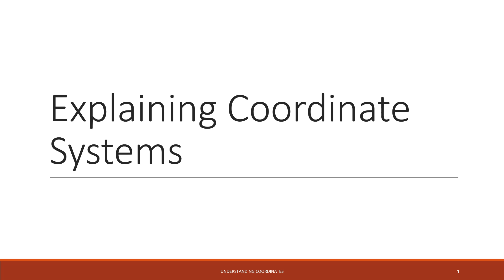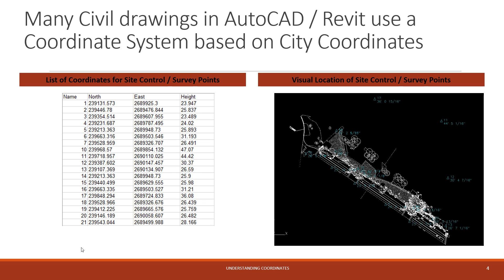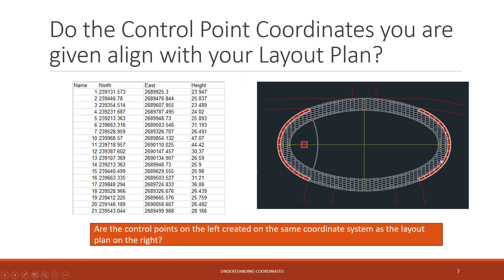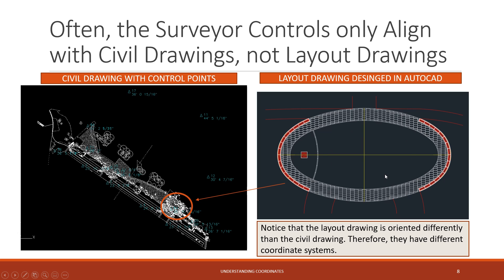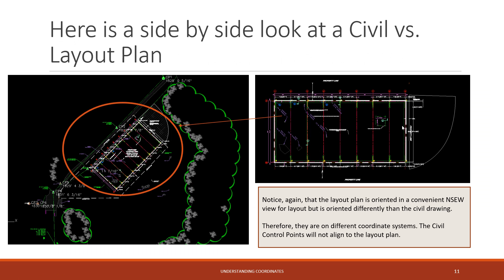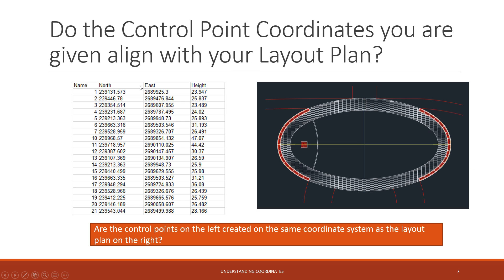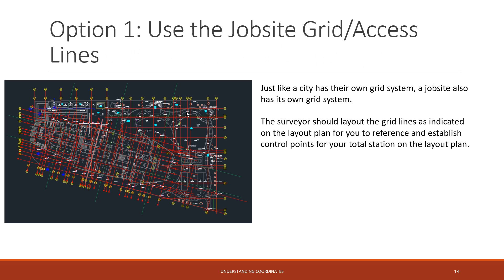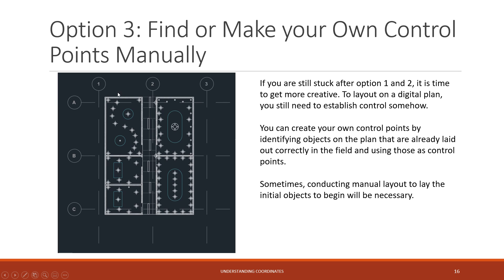Control Point Tutorial - SITE COORDINATES VS PLAN COORDINATES (Total Station/Surveying)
It's important to know how to interpret control points given to you for your jobsite. This video should give you a basic understanding of what to look for, specifically site coordinates vs. plan coordinates.